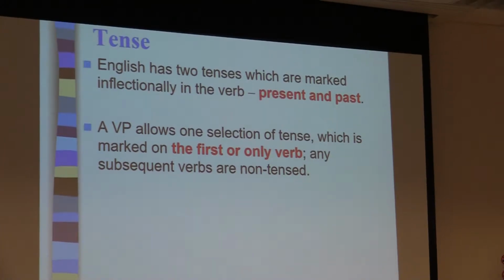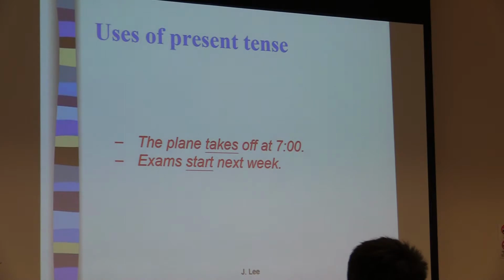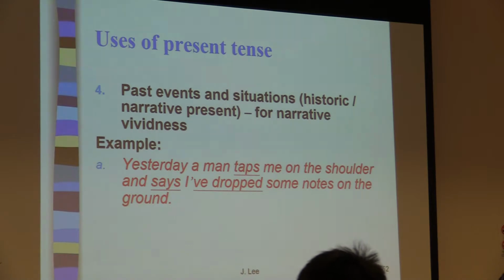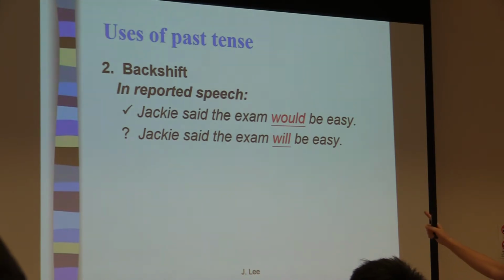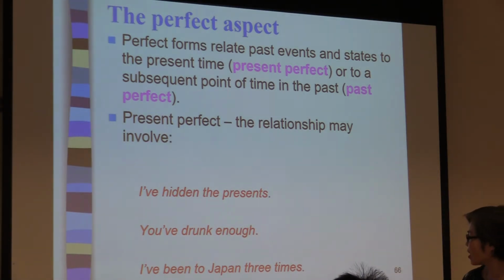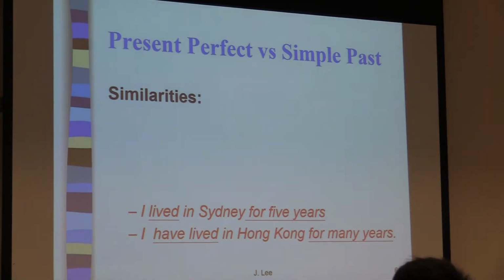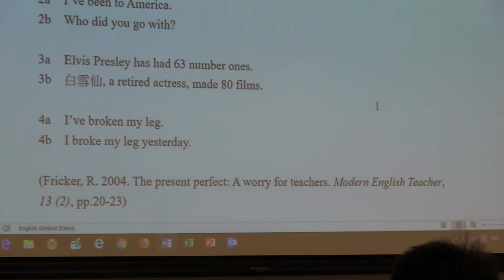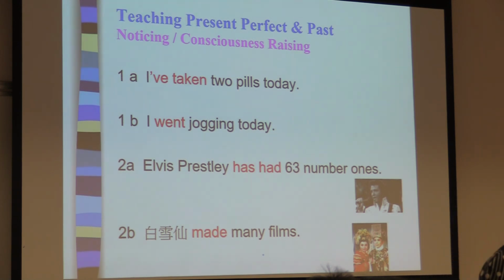11 Oct 2019 am Dr Lee Class Part 4